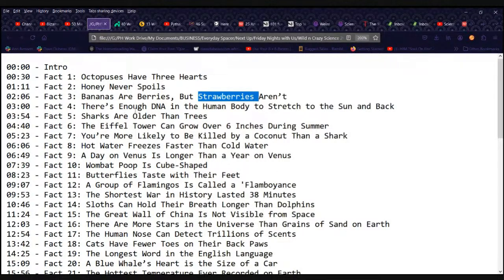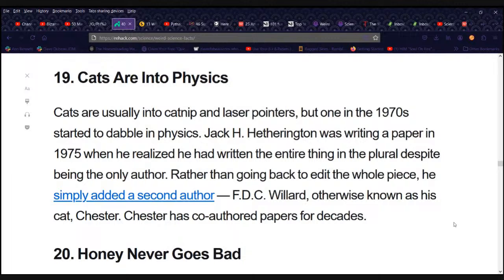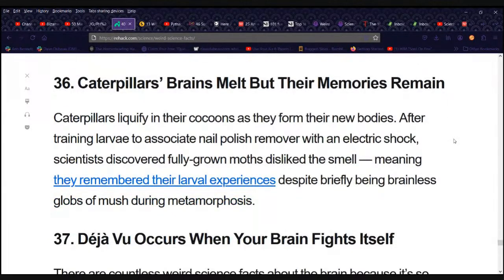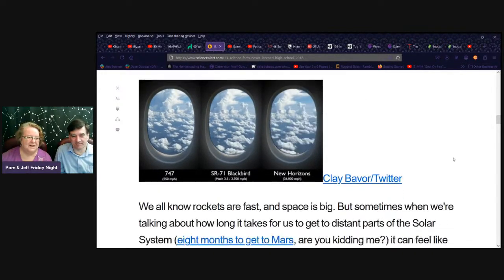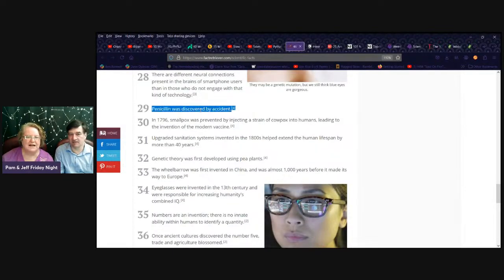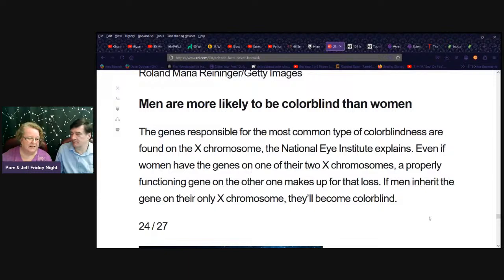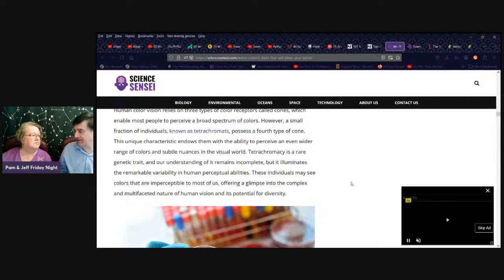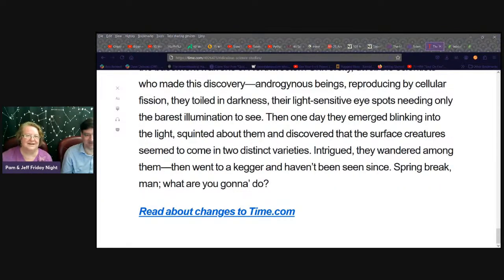Wild & Crazy Science!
Want to WOW your friends with some wild & crazy science facts, experiments & demos?  Buckle up for some unlikely yet real science out there.

Join Jeff and Pam LIVE on Friday nights at 9pm Pacific time, USA.

The Friday night show is broadcast on FB and YouTube - just look for Everyday Spacer on either platform.

If you'd like to ask questions, share Space Station sightings or ask what planet you saw in the sky, we'll help you out. We'll have a main topic or a guest, then share the highlights of the week ahead and the rest will be ad lib. It might be VERY ad lib sometimes!  LOL

Pam's book is here...
Your Amazing Itty Bitty Explore Space Now! Book by Pam Hoffman...

Some Wild & Crazy Science...